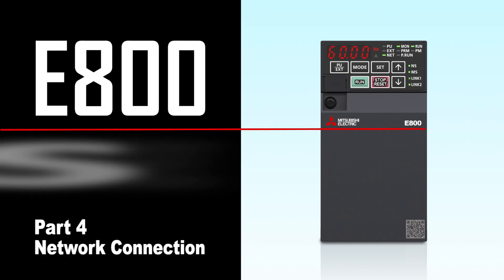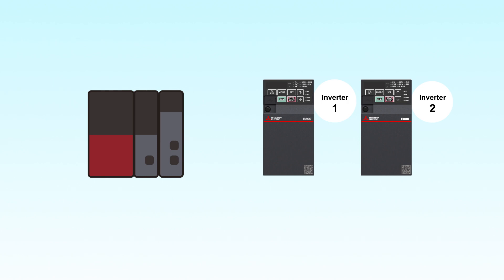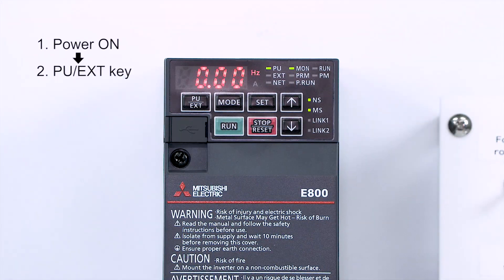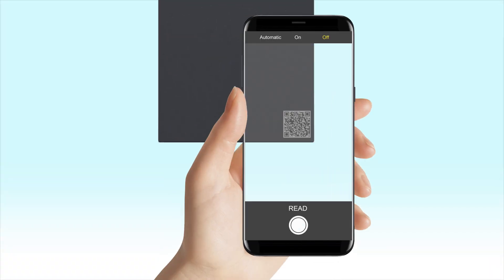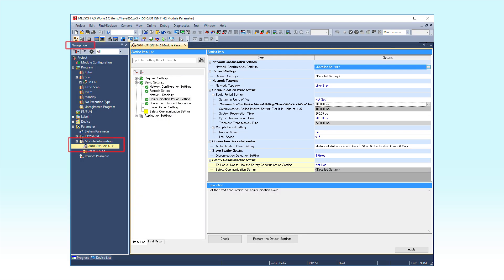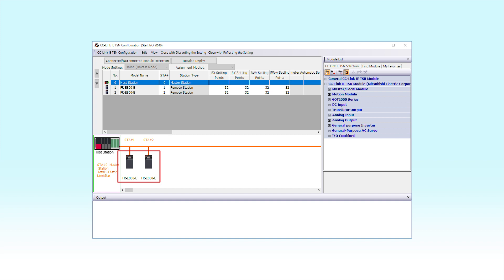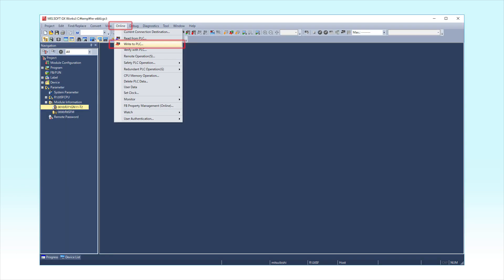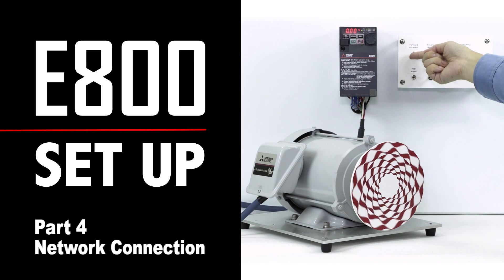E800 Set Up [Part 4: Network Connection]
We will explain the settings for CC-Link IE TSN communication using the Mitsubishi Electric FR-E800 inverter.